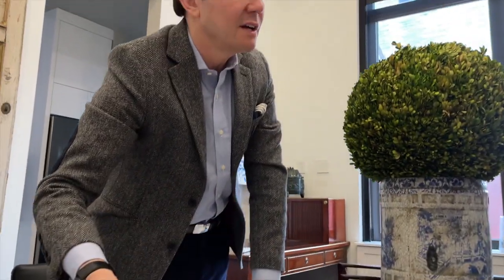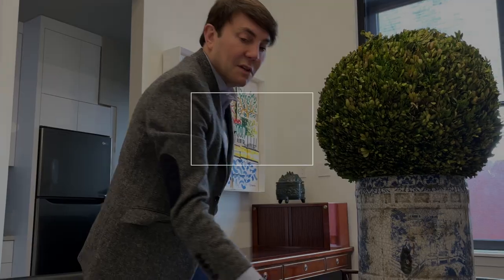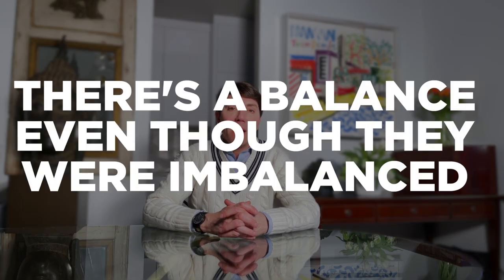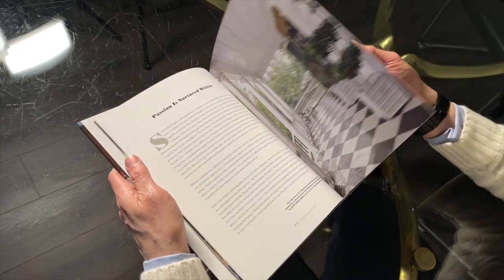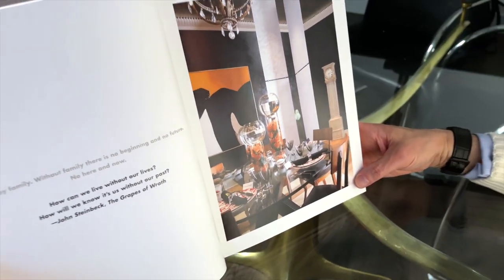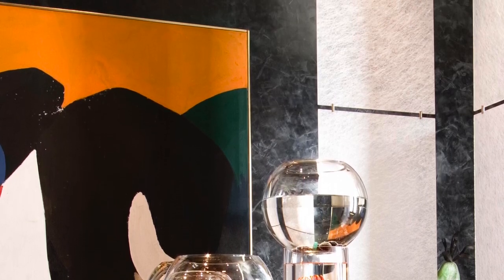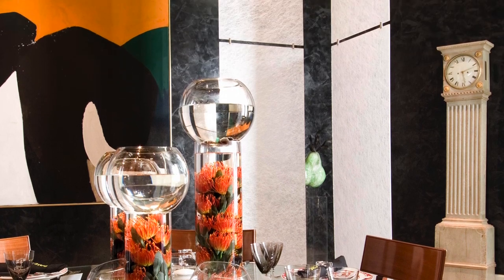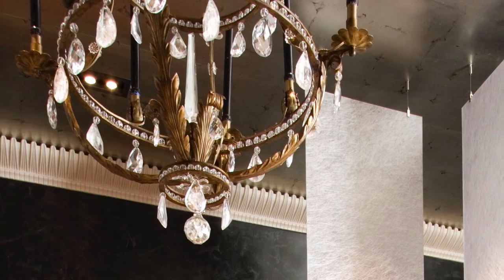Interior Designer Eric Cohler on Classic & Contemporary Design | Inside Design | Benjamin Moore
From his studio in New York City, the principal of Eric Cohler Design discusses his legacy as Traditional Home’s original Mixmaster based on his penchant for fusing classic and contemporary designs effortlessly. He also shares one of his favorite projects: a Kips Bay Decorator Show House set in a dining room.

This Inside Design video is part of Benjamin Moore Design P.O.V., which shares insights and inspiration from a wide range of highly influential interior designers. Follow Design P.O.V. and get other design inspiration on our Instagram.